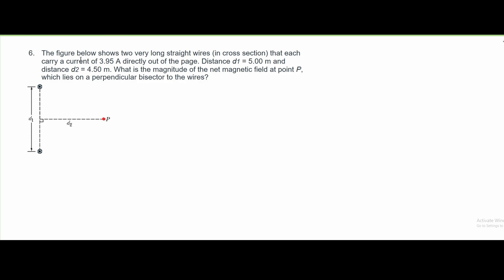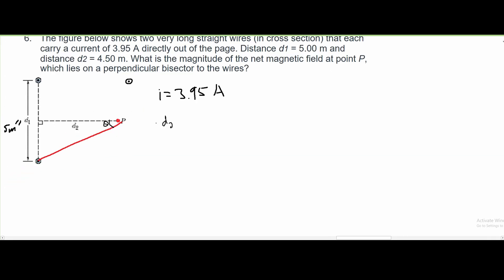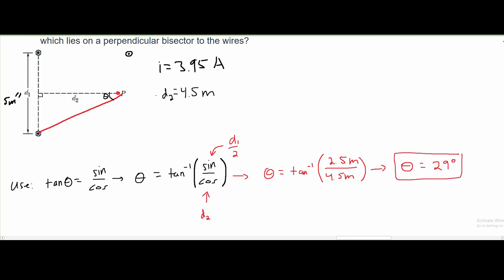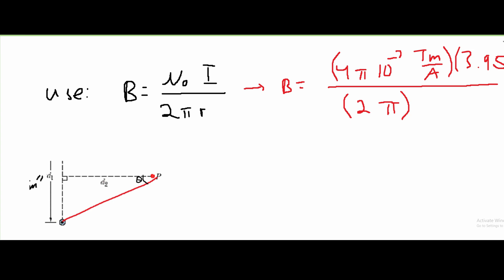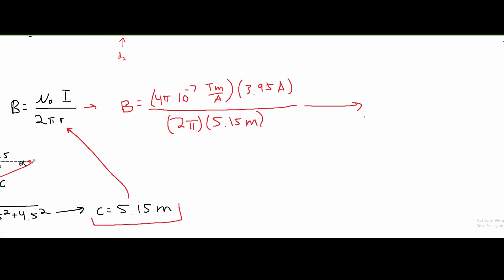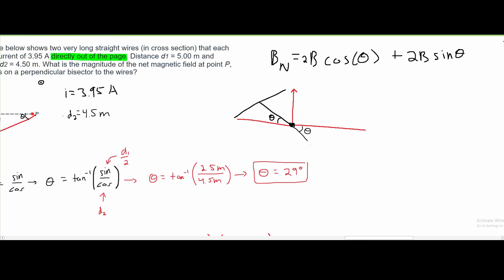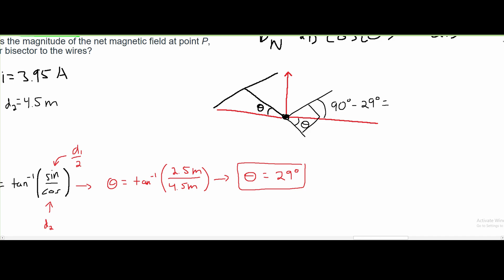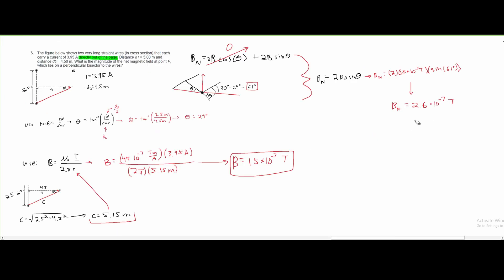The figure below shows two very long straight wires... | Physics Electricity & Magnetism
Question:
The figure below shows two very long straight wires (in cross section) that each carry a current of 3.95 A directly out of the page. Distance d1 = 5.00 m and distance d2 = 4.50 m. What is the magnitude of the net magnetic field at point P, which lies on a perpendicular bisector to the wires?